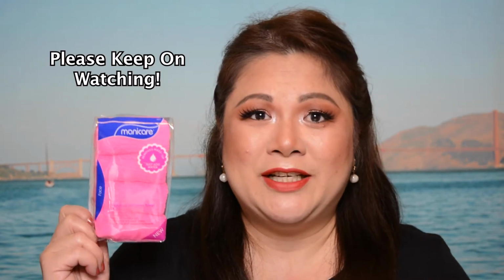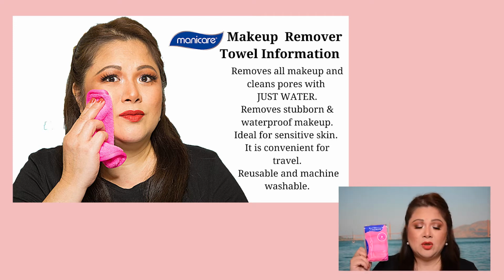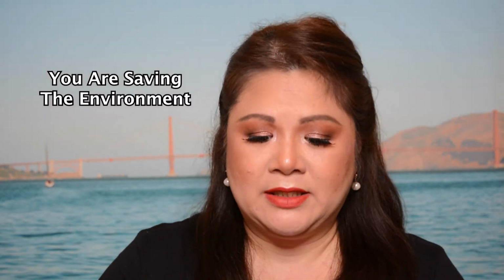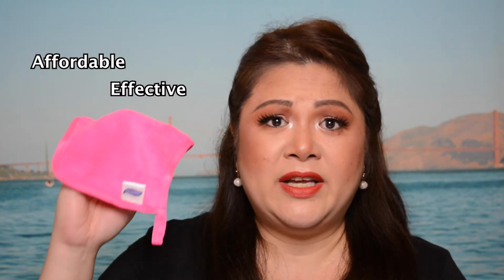Must Watch! Affordable & Effective! Manicare Remover Makeup Towels Review | Saves Money, Environment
Hello Beautiful. In today's video, I will be sharing with you my most love tool in removing my makeup. This is an affordable and very effective tool in removing your makeup, the Manicare Makeup Remover Towels. We will be doing a Review and Demo. Please make sure you watch at the end of this video, to find out how this tool can save you money and the environment.

Please let me know if you have any request for a video and what you would like to see next - just put it on the comments below.

Love you :)

Priceline (40%off till 17th June 2021) down to $8.99

✔️TIME CODES:
00:00 - 00:53  Introduction
00:54 - 01:30  Manicare Remover Makeup Towels Info
01:31 -  02:19  Demo 1 - How To Remove Makeup
02:20 - 03:07  Demo 1 - How To Remove Makeup Using Clinique Makeup Remover Balm
03:08 - 03:32  Why Cost Effective To Have?
03:33 - 04:27  Please Comment Below, Like, Share & Subscribe!

✔️MY MAILING ADDRESS:
Biggera Waters Qld 4216
Australia

Youtube Music Library:
One More Time
Rize_up
Safety Net

Nikon D7100
Adobe Premier Pro
Canon EOS M50 Digital Camera Kit
Nikon Remote Control
Ringlight 14"
Ringligth 18"
Memory Card
External Drive
Monitor Stand

HELLO:
I am Michelle a Filipina-Australian. I am a certified Makeup Artist and a mother to two beautiful angels. I love creating makeup videos like Makeup Tutorials, Beauty Hacks, Tips & Tricks, First Impressions, Reviews and Hauls. I also love cooking for my family and part of being a mum and wife is being organised around the house. I will be making videos and tips on how I prepare easy meals and how I organise around our house, to make things easier each day. I will be uploading two videos per week (Tuesdays and Thursdays). Love you guys :)